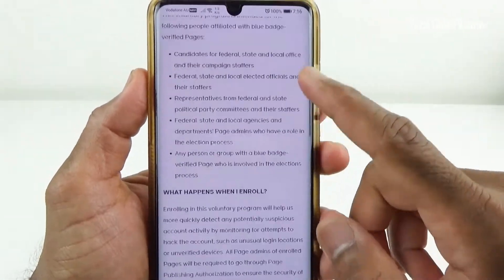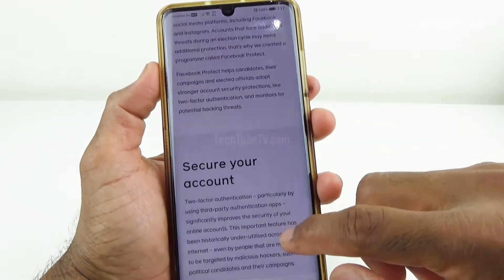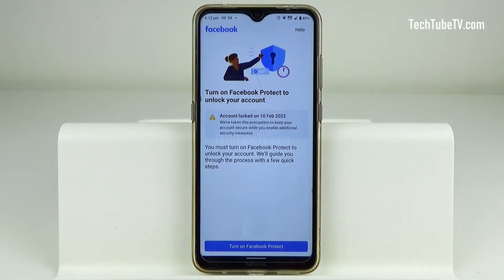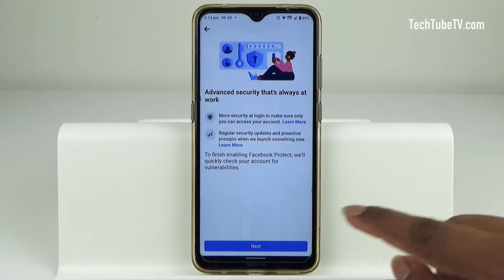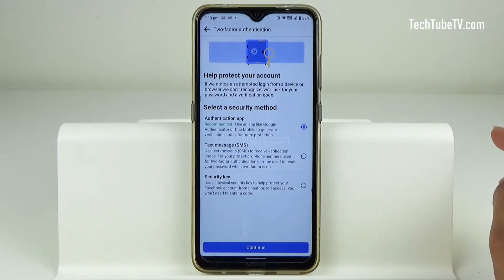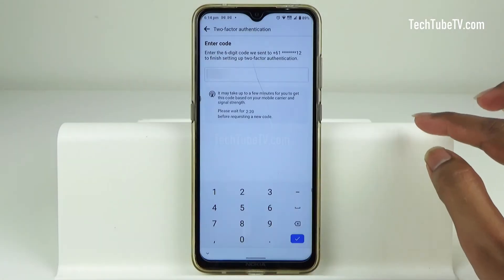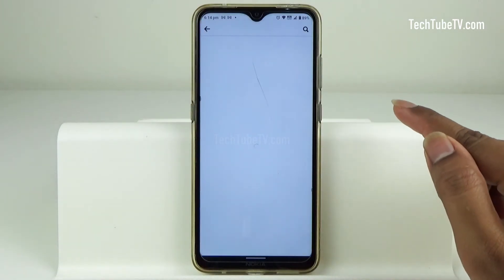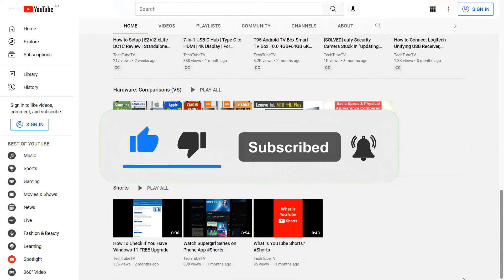What is Facebook Protect and How To Turn It On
Facebook Protect helps high-target accounts adopt stronger security protections by simplifying security features like two-factor authentication.
It also provides additional security protections for people's accounts and Pages, including monitoring for potential hacking threats.